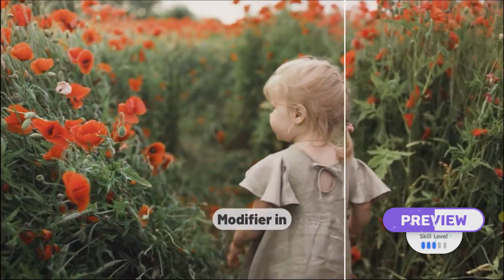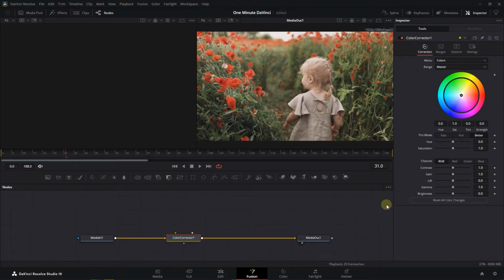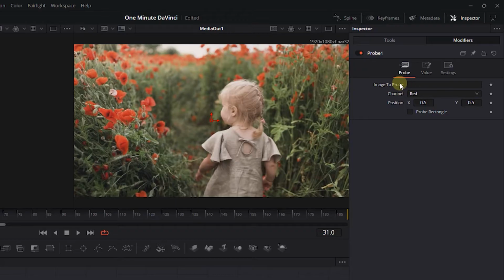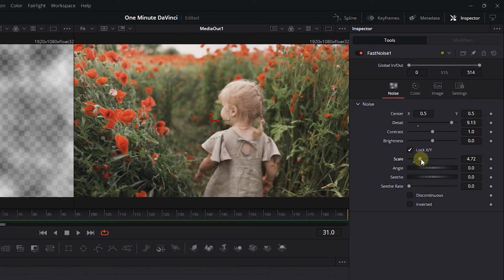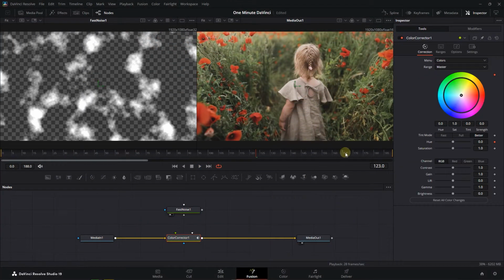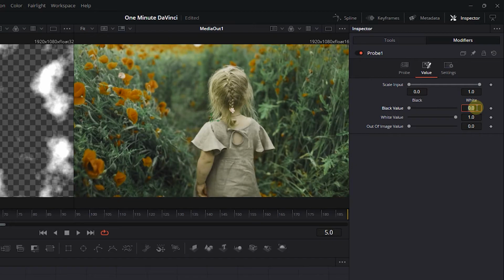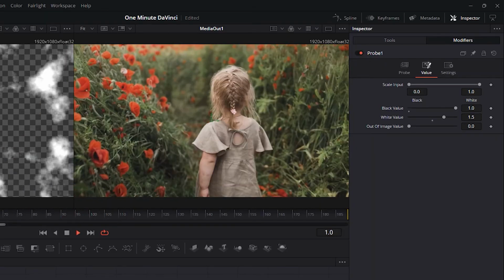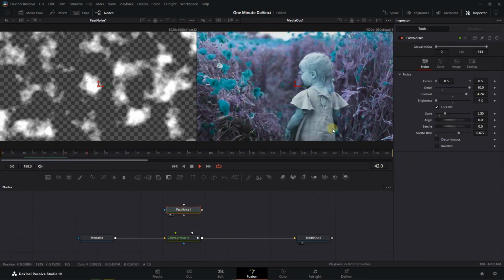How to Use PROBE MODIFIER In Davinci Resolve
Link properties to noise patterns using the Probe modifier in Fusion for randomized yet controlled animations.

Drive property changes (like color) based on image brightness using the Probe Modifier. Connect a Fast Noise node to control when and how values shift. Set black/white thresholds to fine-tune sensitivity.
Powerful for reactive designs, such as elements that pulse with audio or respond to light. The modifier’s real-time updates streamline experimentation.
Combine with other modifiers for multi-layered effects. Use low-seethe noise for gradual changes.

    00:00 Adding Color Corrector
    00:15 Using Fast Noise
    00:33 Adjusting Probe Values